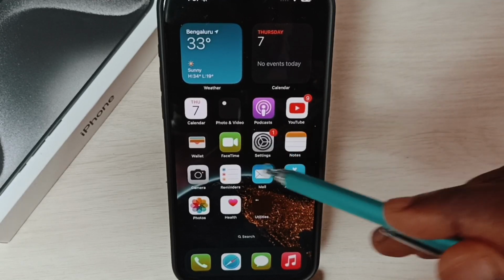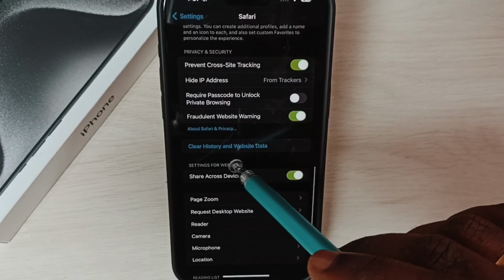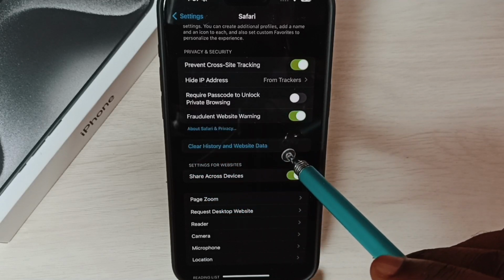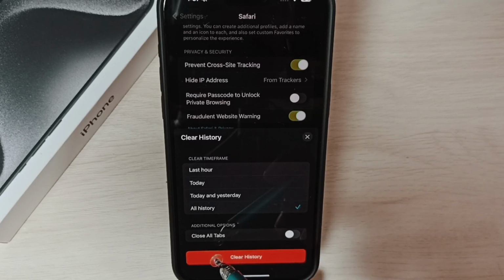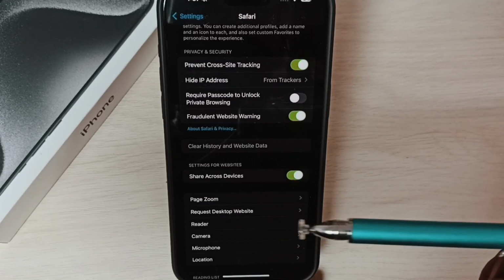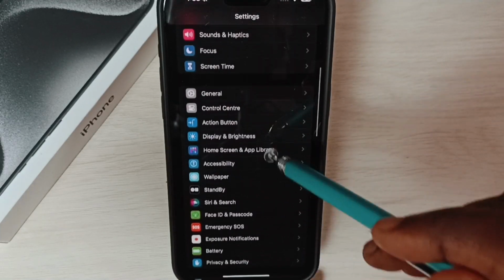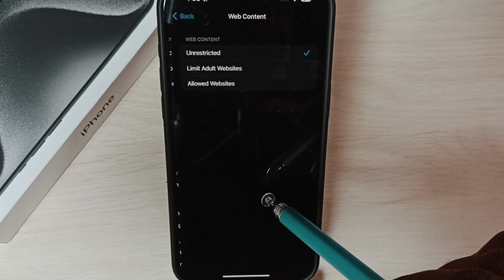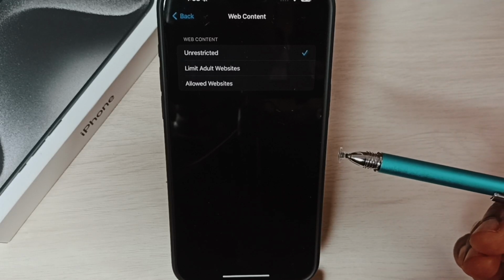iPhone : How to Clear Cache and Cookies on iPhone